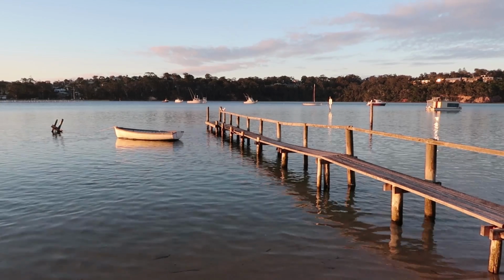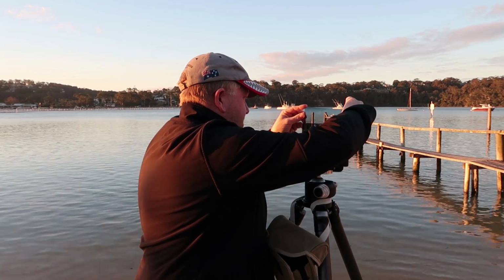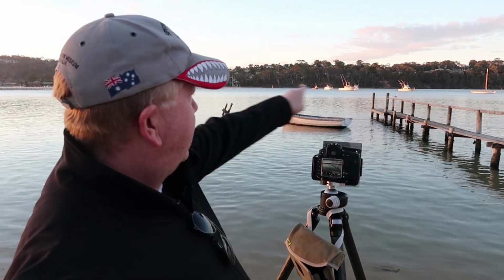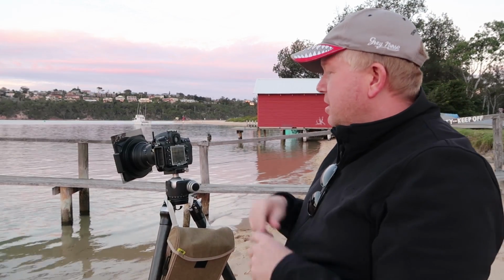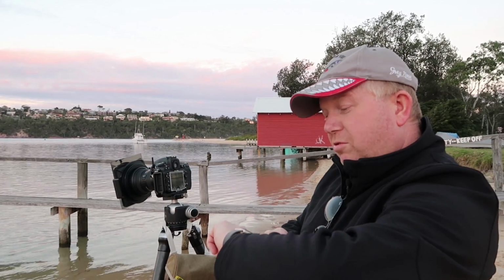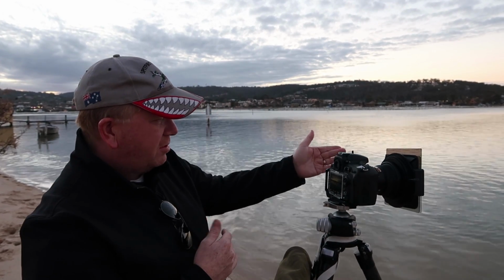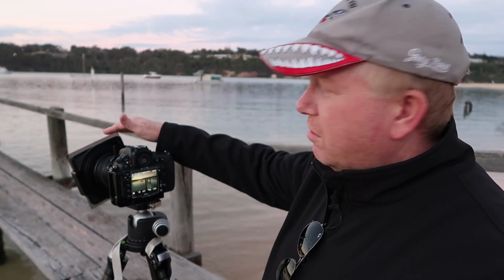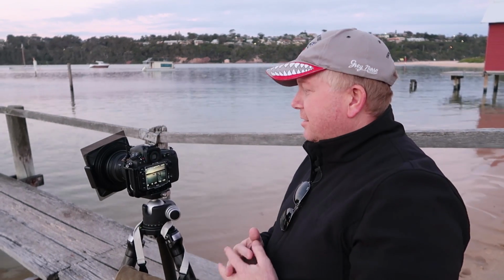Landscape Photography | Compromise Between Aperture, ISO and Shutter Speed